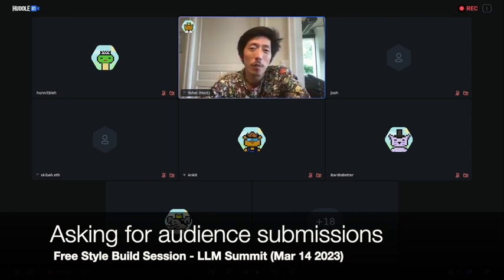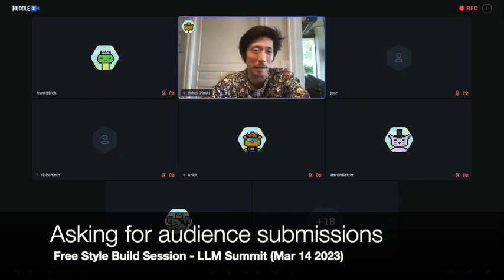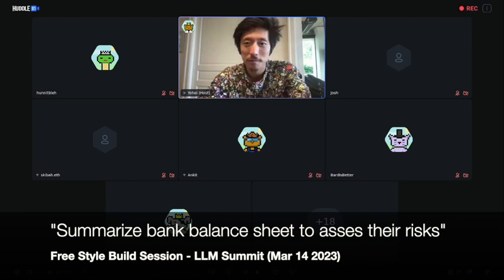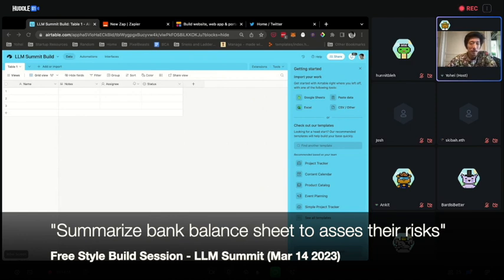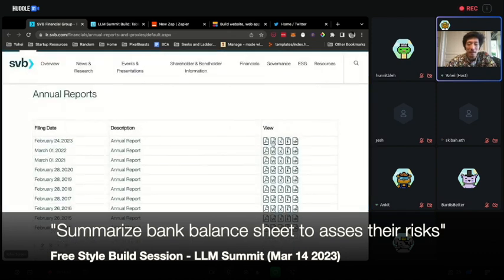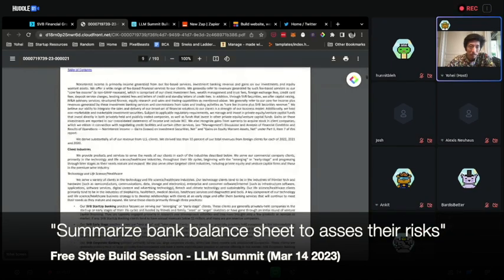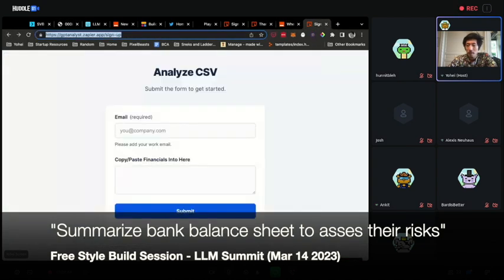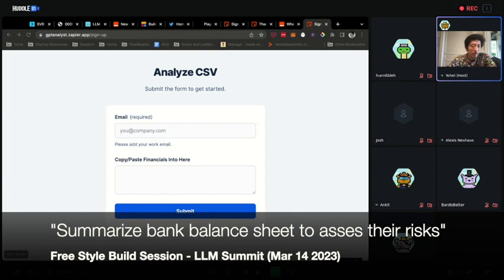Freestyle Speed Build with No Code/AI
This is the first 10 minutes of the first Freestyle Speed Build by Yohei Nakajima, where he builds products live based on audience request. The first request was "Analyze Balance Sheet to summarize risk" which resulted in the CSV analyzer.

This was part of a 2+ hour LLM Summit, held for PixelBeasts holders.